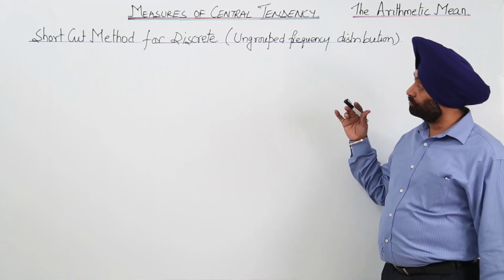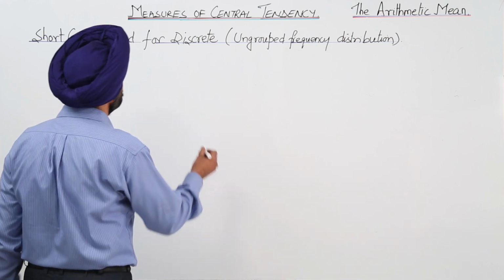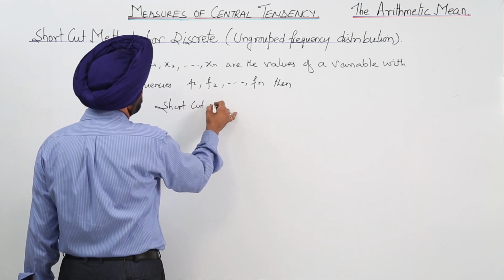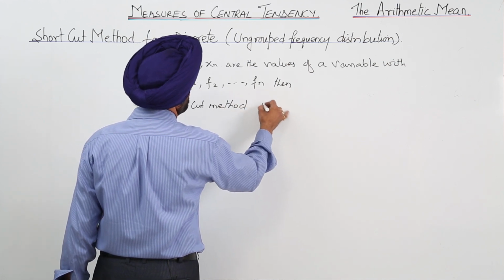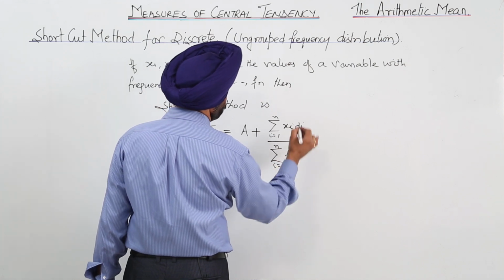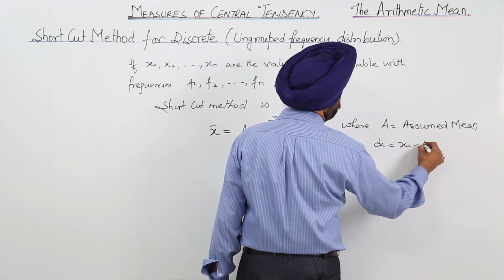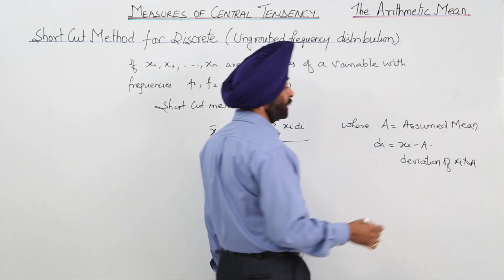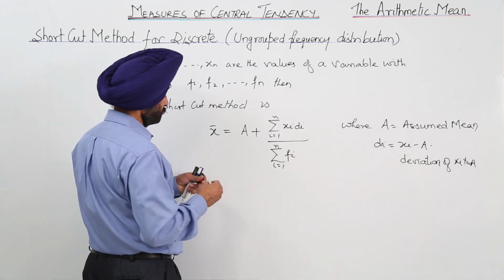ICSE 11 MATH - Measures Of Central Tendency - 6 Short cut Method discrete series Arithmetic Mean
6  Short cut Method discrete series Arithmetic Mean